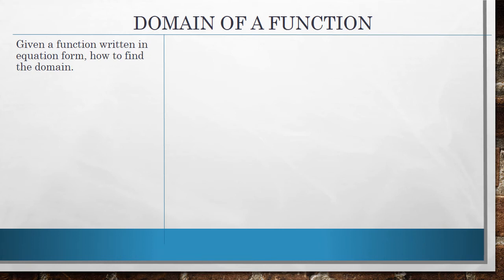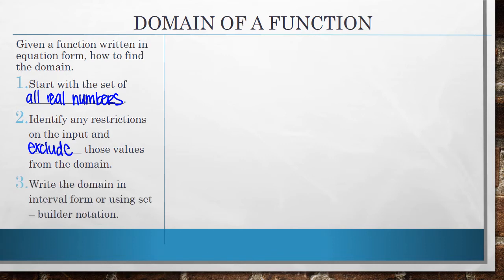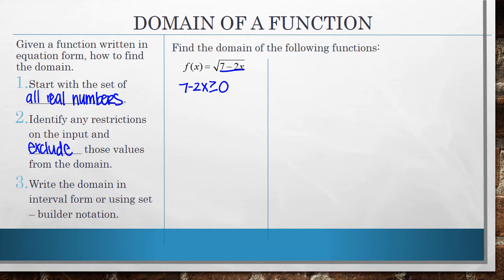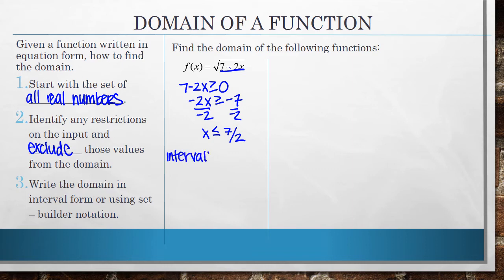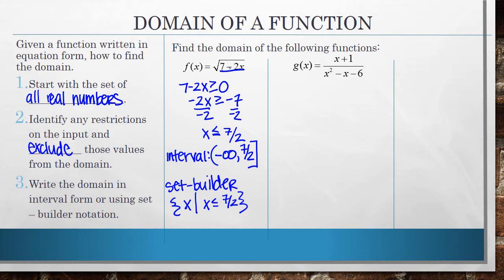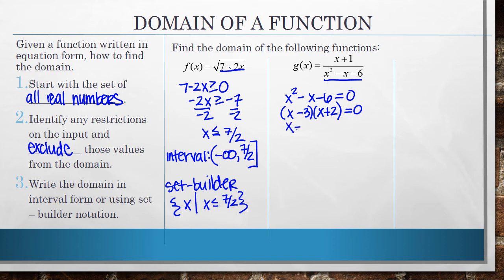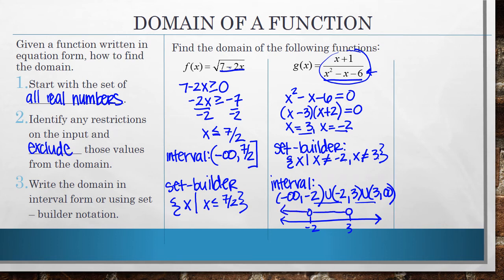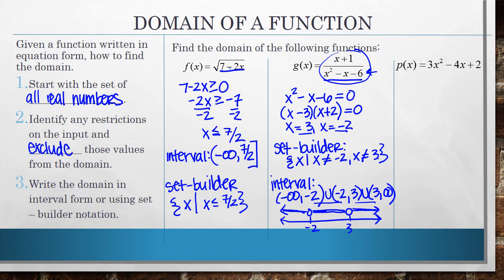Domain of a function